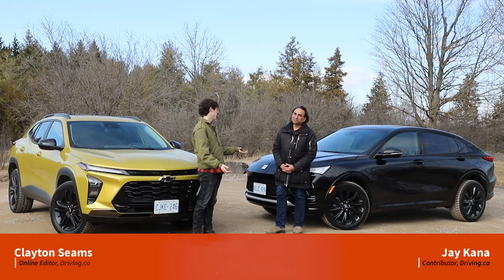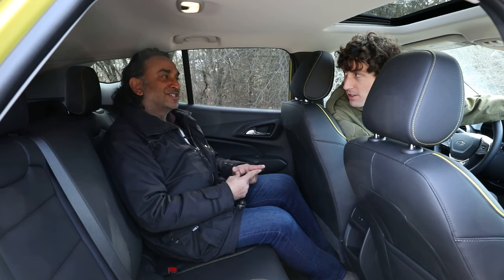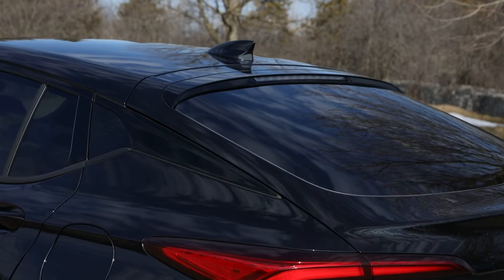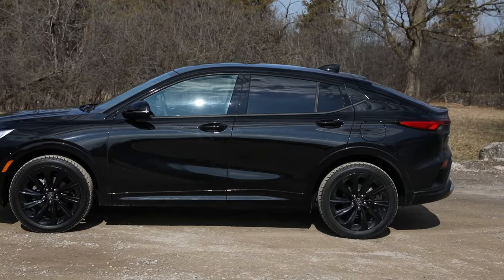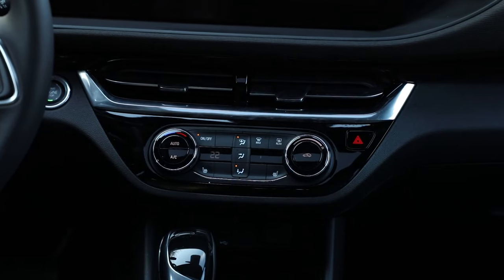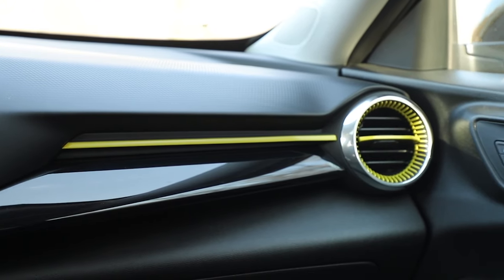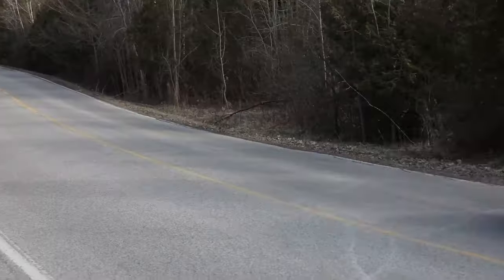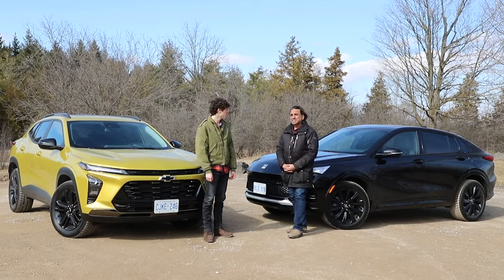2024 Buick Envista vs Chevrolet Trax | SUV Comparison | Driving.ca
Consumer interest in small cars for people who “like to sit up high” has been so strong that it appears makers have actually tried to properly engineer these vehicles for the crop of offerings. And no glow-up has been stronger than the Chevy Trax, a former punch-line of a car that lined the back of the Hertz lot like lint in your pocket, which is now the runaway leader in the segment. Careful who you make fun of in grade school!

The 2024 Chevrolet Trax starts at a Millennial-friendly $23,699 (including the whopping $2,000 destination fee) and for that money you get a lot of car. Well not in terms of size, but I digress. The Trax would be the runaway winner in its segment if it wasn’t for its strongest rival: the Buick Envista.

Have you driven or cross-shopped the Buick Envista or Chevrolet Trax? Let us know what you thought of it in the comments below!